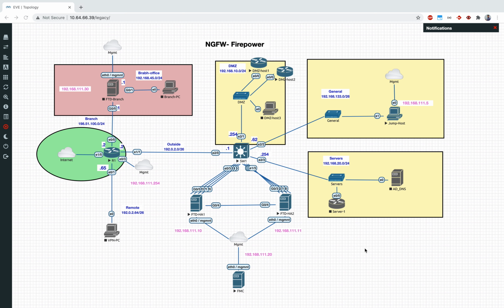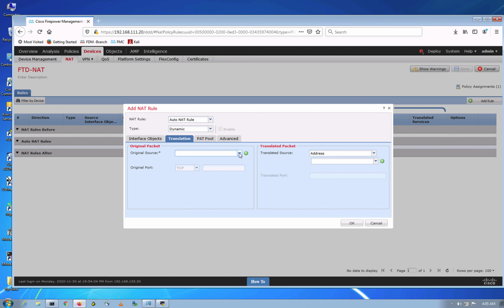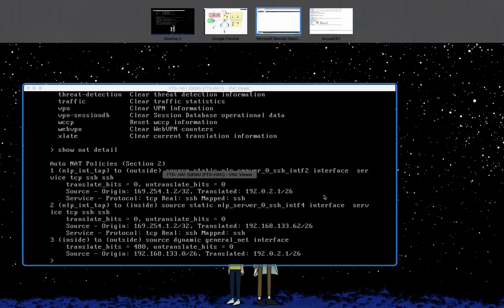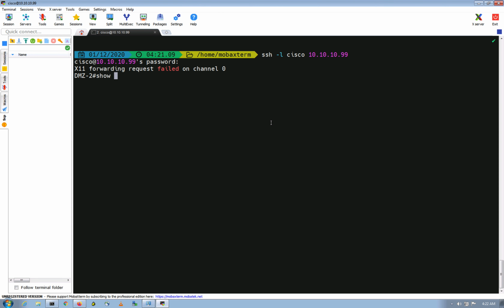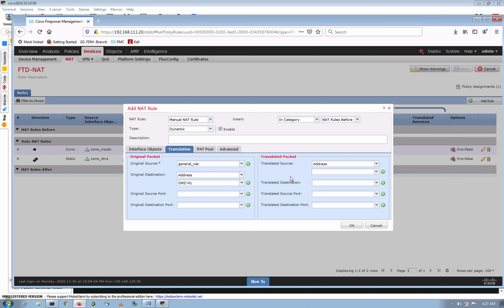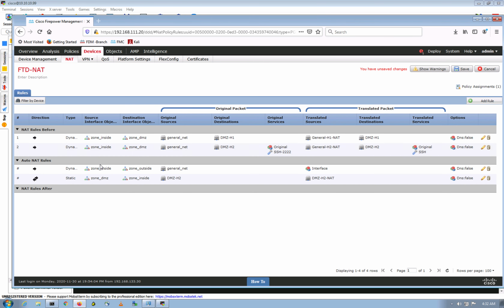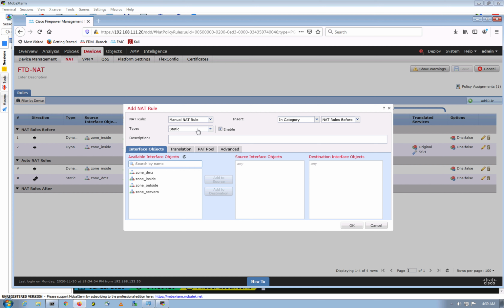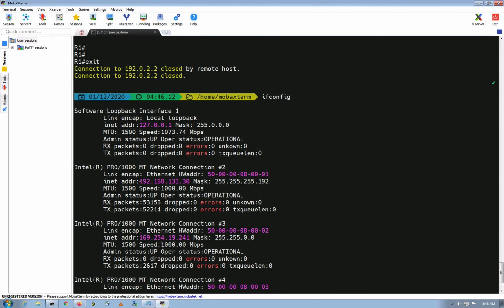Cisco Firepower- NAT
In this series, we look at a typical Brach/campus use-case of NGFW Firepower.

In this video we look into how one can configure Auto-NAT, Manual NAT and Identity NAT